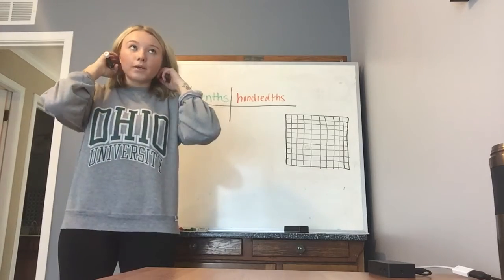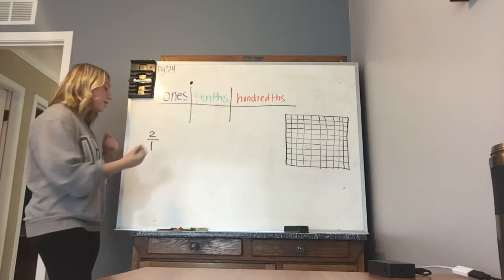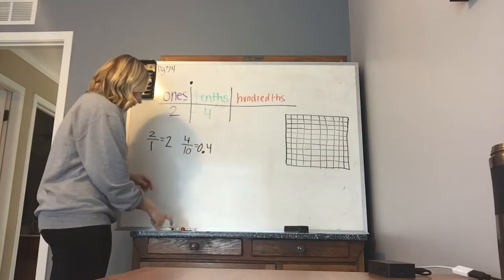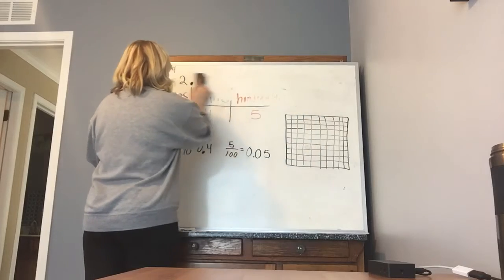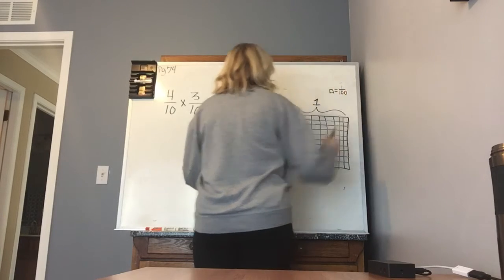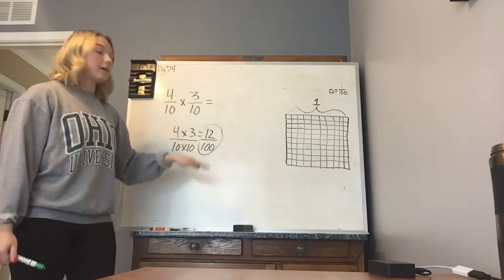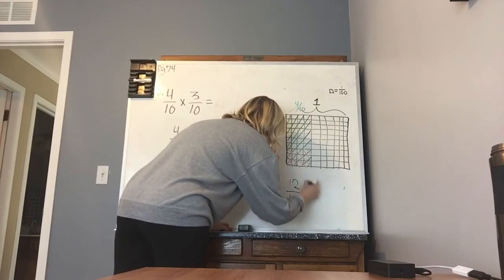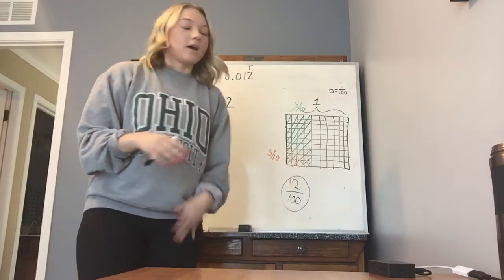Lesson 17 Part 1